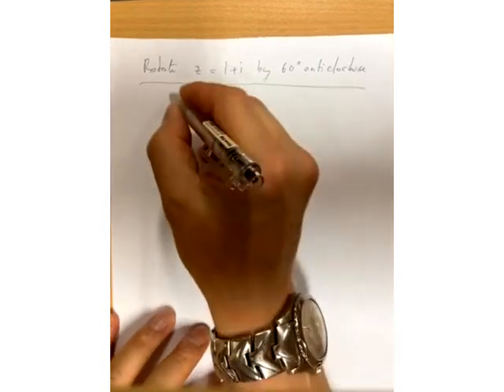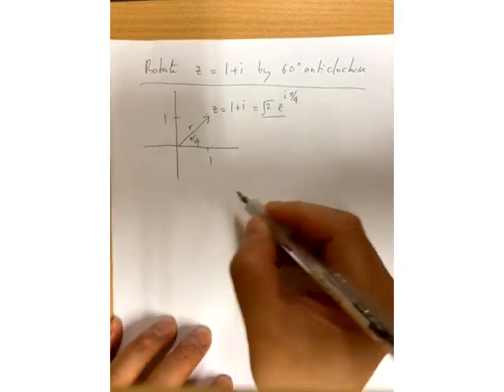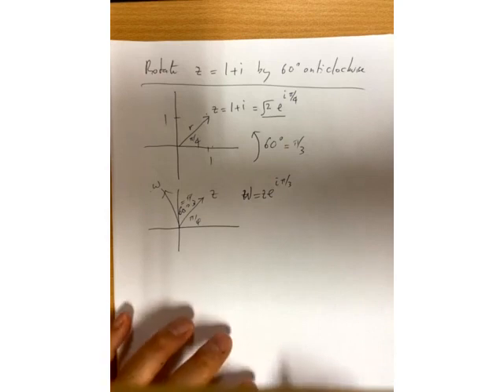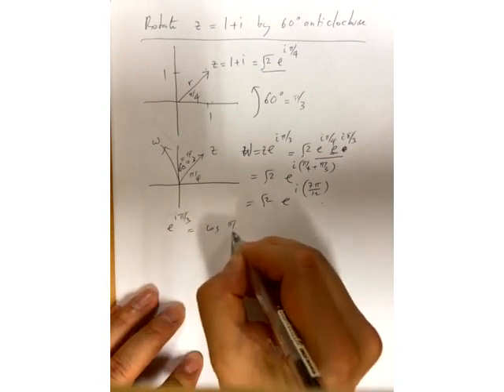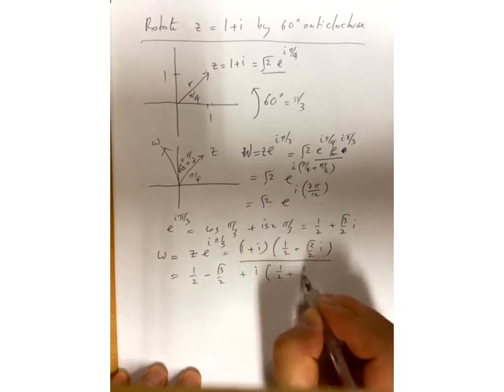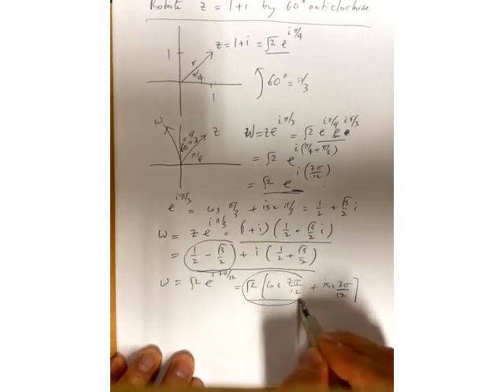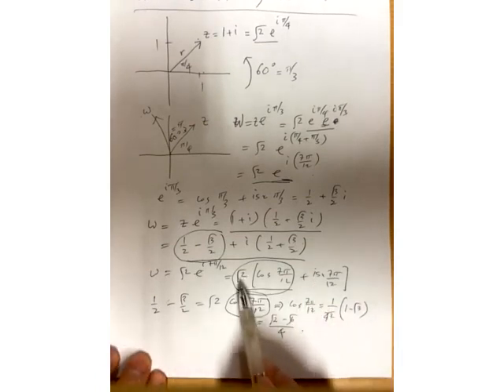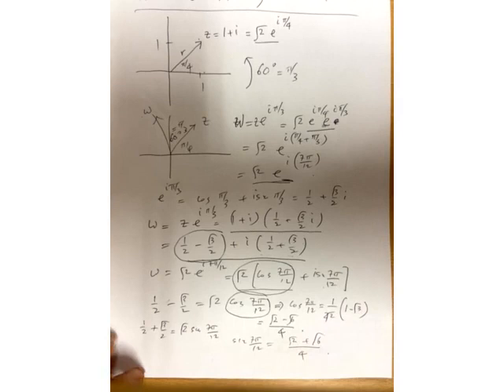rotation of 1 plus i to find exact ratio of cos and sin of 7pi on 12